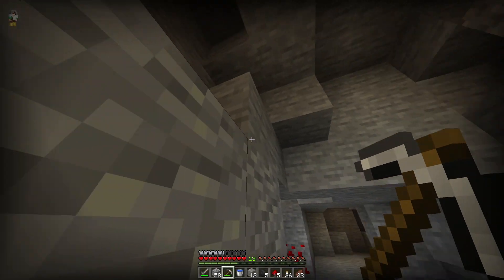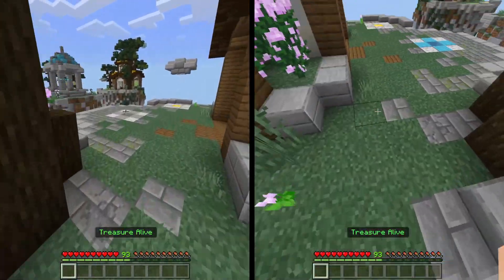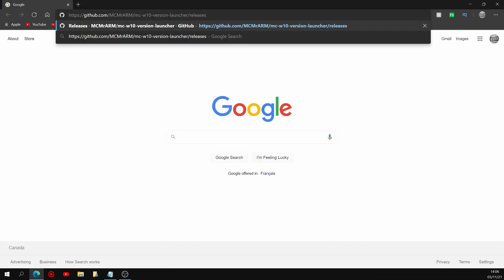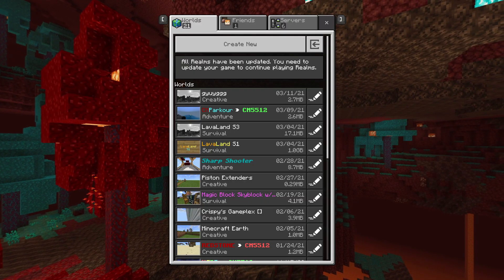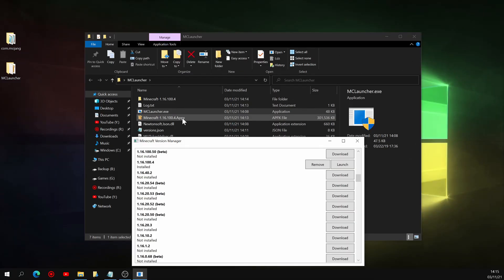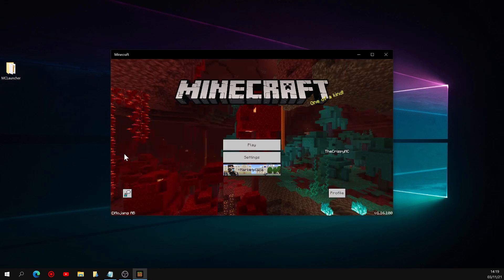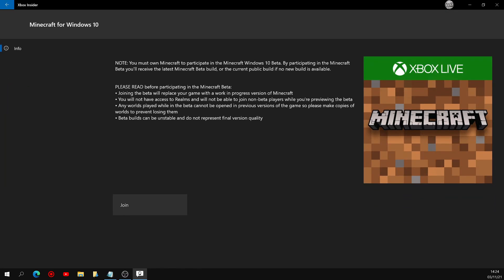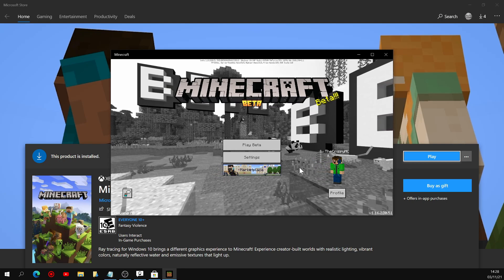How to REVERT to OLDER VERSIONS + Upgrade to BETAS for Minecraft Bedrock (MCLauncher Tutorial 2021)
In this tutorial video, I'll be guiding you through the steps needed to revert to older versions and/or upgrade to newer versions (including betas!) of Minecraft: Bedrock Edition, using a piece of software called MCLauncher.

Path to game files:
%LocalAppData%\Packages\Microsoft.MinecraftUWP_8wekyb3d8bbwe\LocalState\games

Link to MCLauncher 0.1.0 download page (release 0.2.0 is broken, so we'll stick to this one):

Big thanks to the following people for letting me use their footage in this video:

Check it out for your own streams or videos, it's 100% copyright-free and safe to use:

Timestamps:
0:00 - Intro
0:45 - Bugs in recent updates
1:33 - Quick note
1:49 - MCLauncher Tutorial
7:11 - Minecraft Beta Tutorial
9:08 - Outro